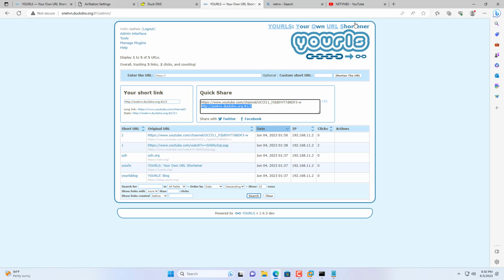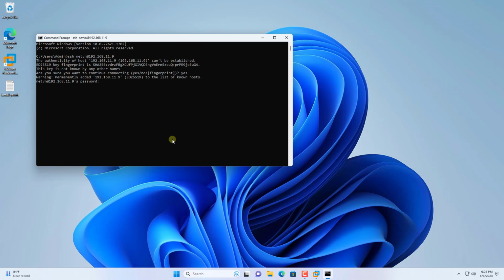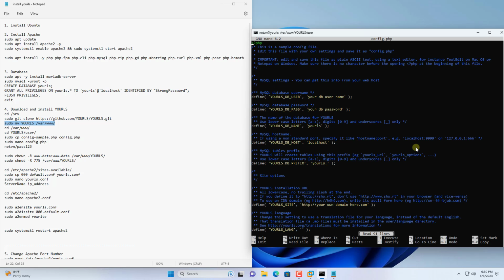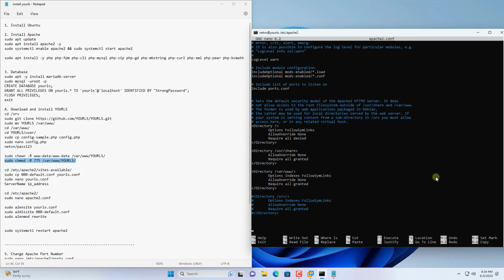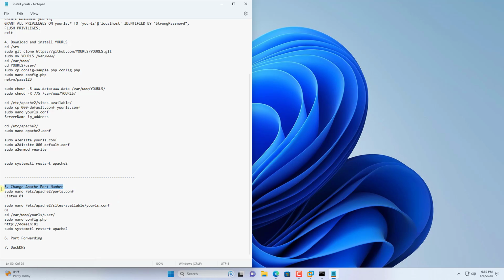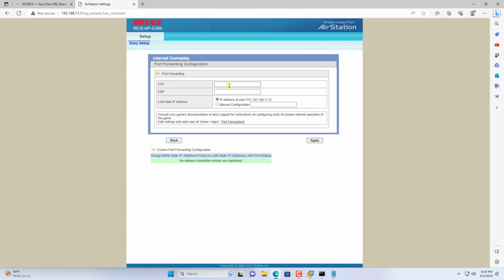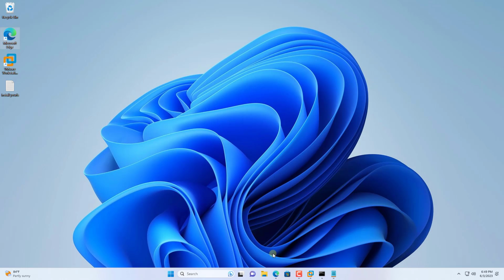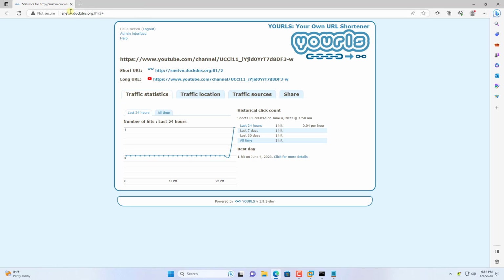YOURLS : How to shorten URLs with Virtual Machine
How to install YOURLS on Ubuntu server